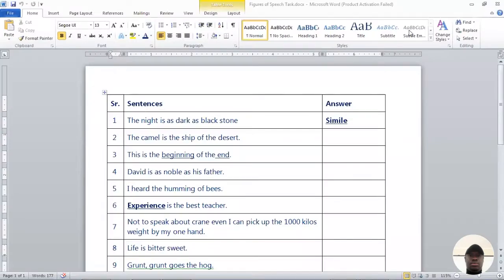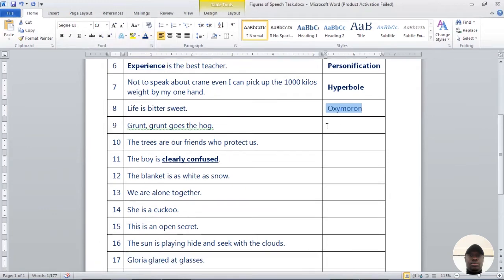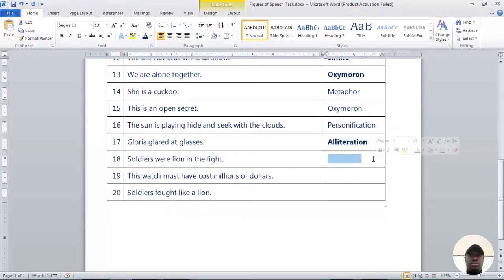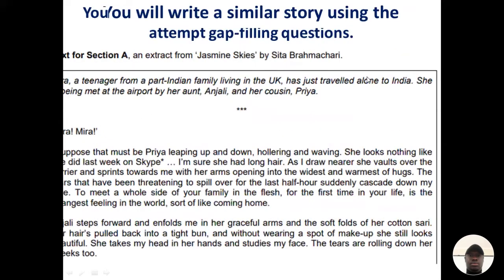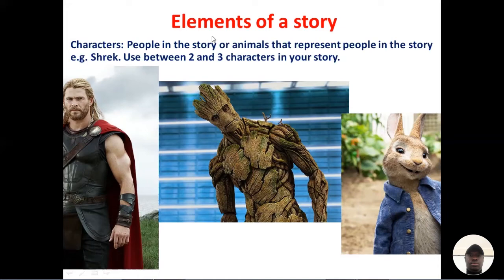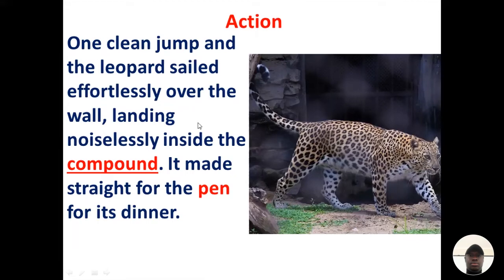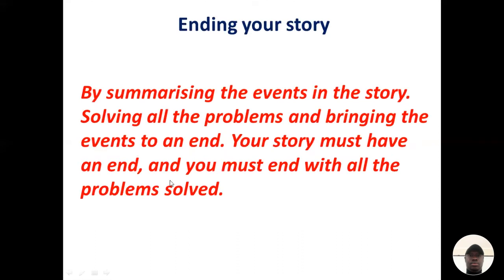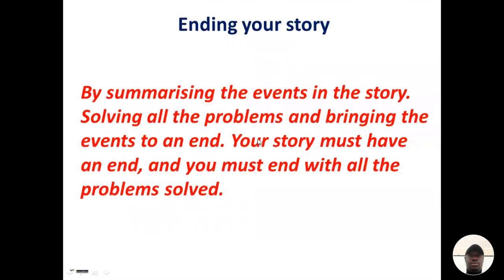Section B: Story Writing (Checkpoint English)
In this video, you will learn the elements of a story the examiner will look out for in your script.